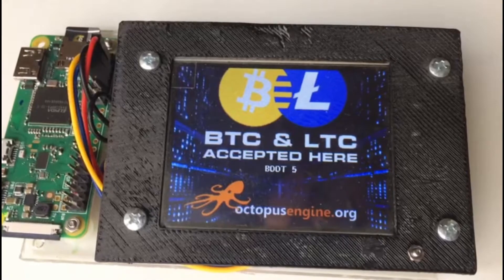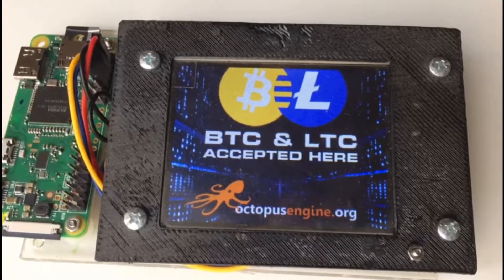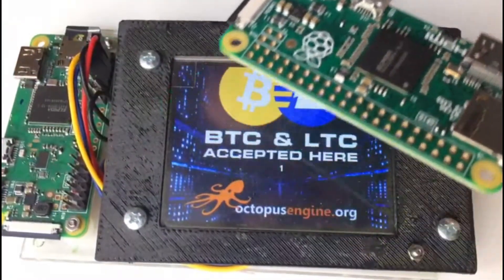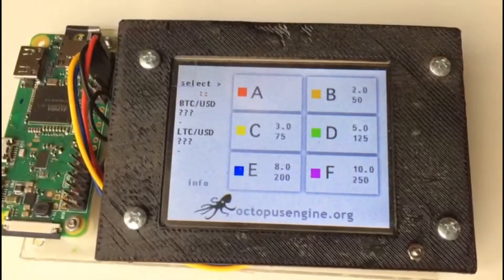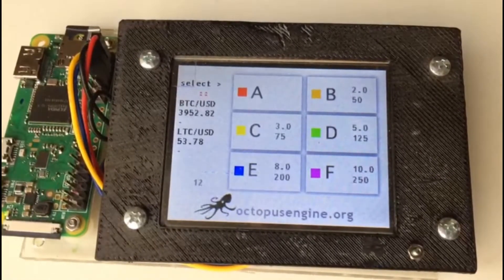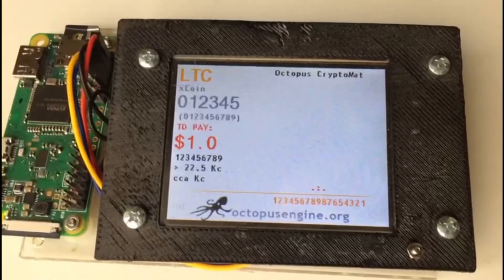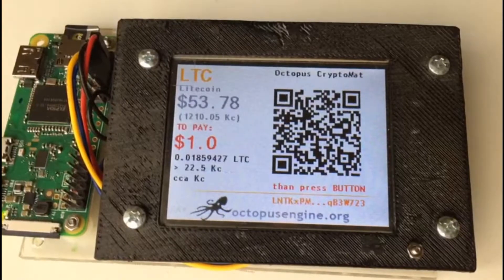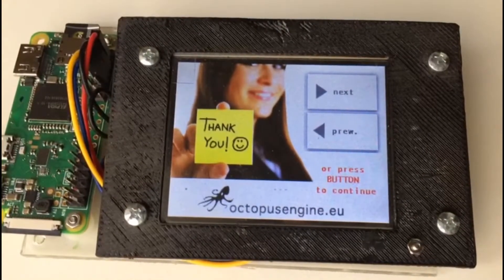OctopusEngine CryptoMat 0.3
Light, portable, easy to operate – cashier that allows you to accept payments in Bitcoin, Litecoin and possibly other cryptocurrencies.

Constructed from Raspberry Pi (ZeroW) and Nextion touch display. You can adjust it and use flexibly in variety of cases:

– PoS system in shops, restaurants, bars….
– Payment processor for vending and ticket machines
– Part of paid access/service system (unlocking a door, switching a light, AC…)
– Can include BTC/LTC chart and alerts